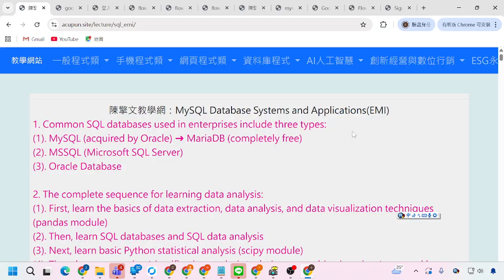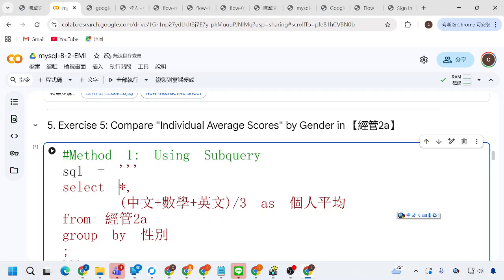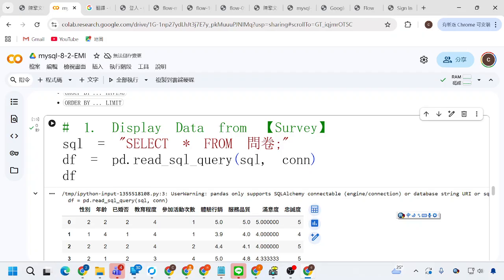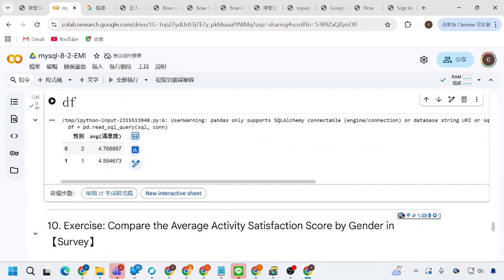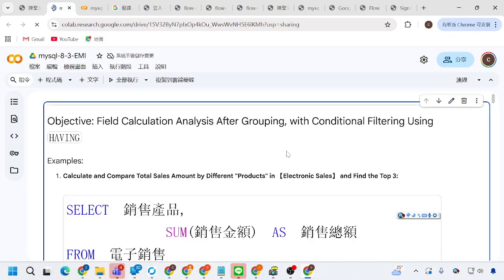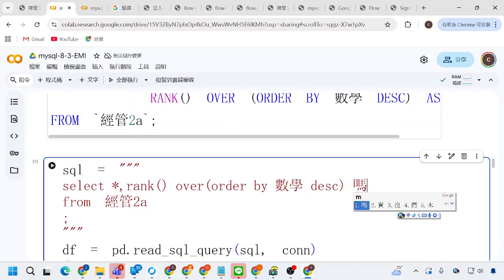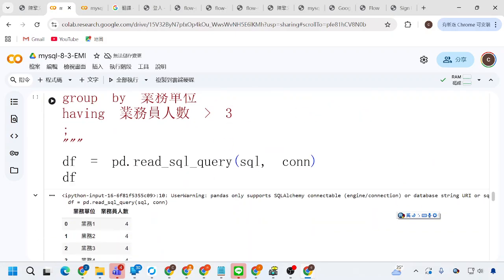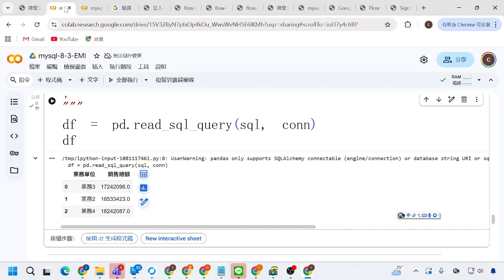sql emi 10